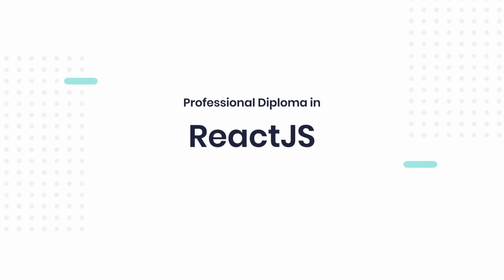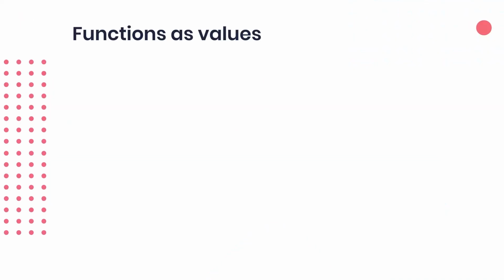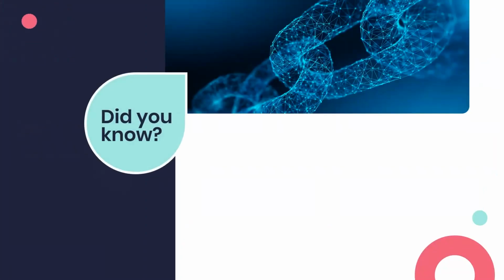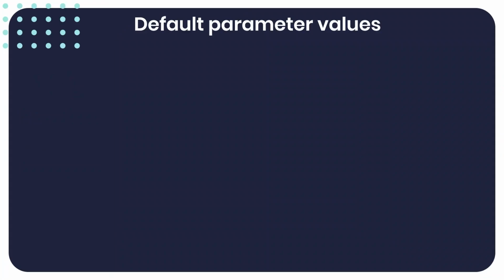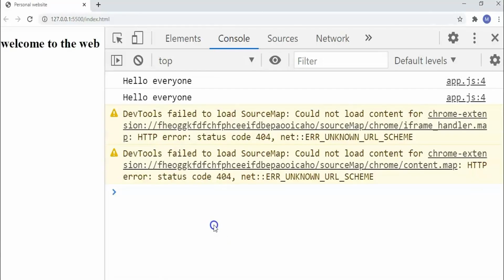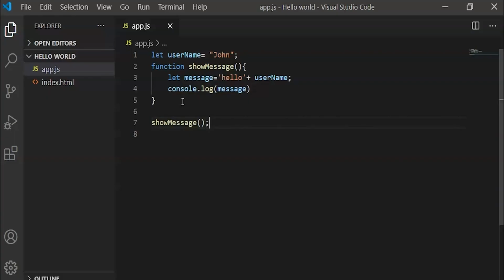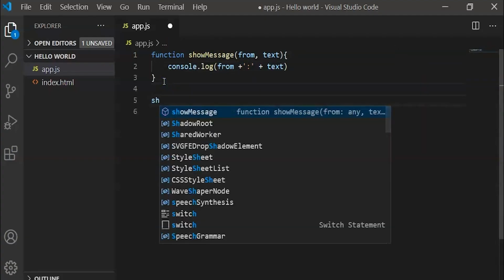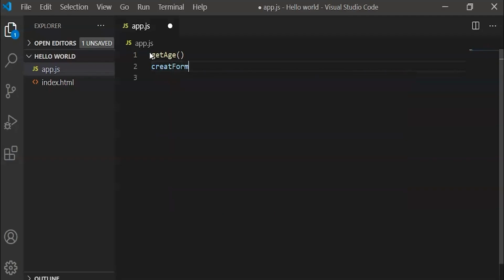React JS Lesson #6 || Job Ready Full Course || ULogicMatrix